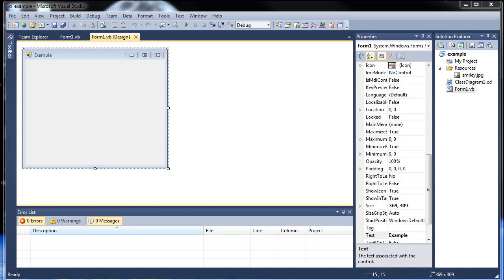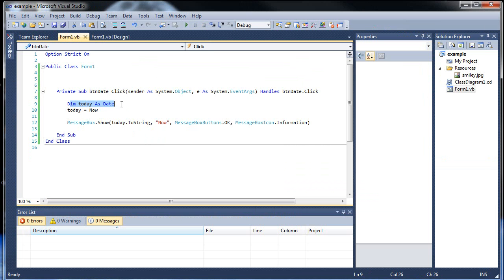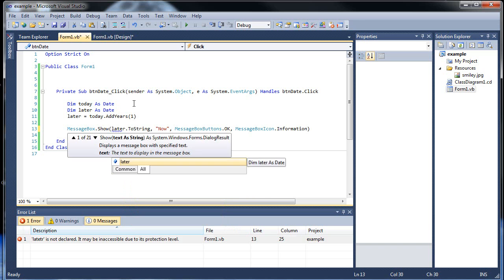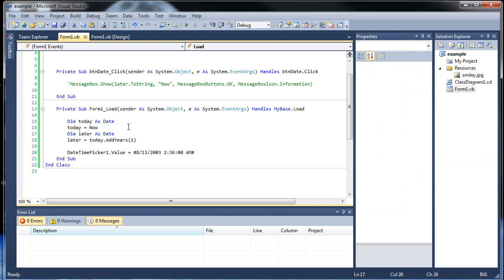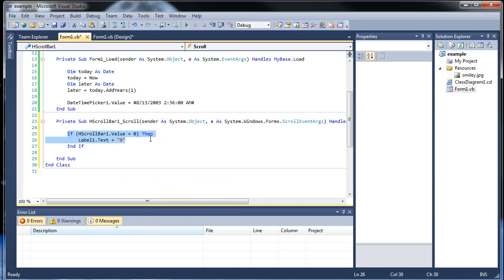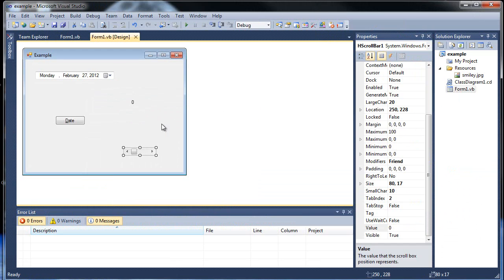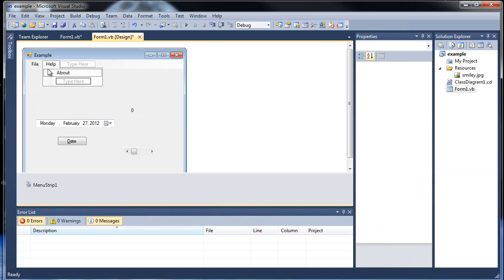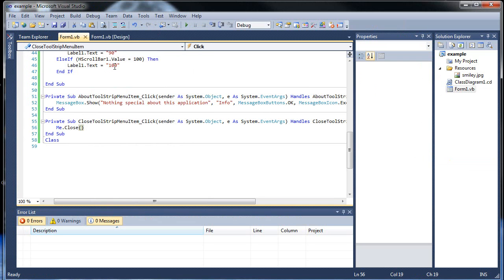Visual Basic Tutorial 24 - Dates, Track Bars, and Menus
This tutorial will cover how to create and manipulate dates as well as use track bars and horizontal/vertical bars and using the menu strips. This will also include creating separators and shortcut keys.